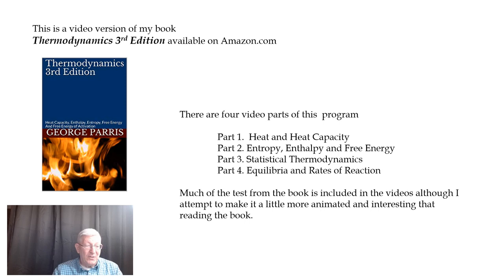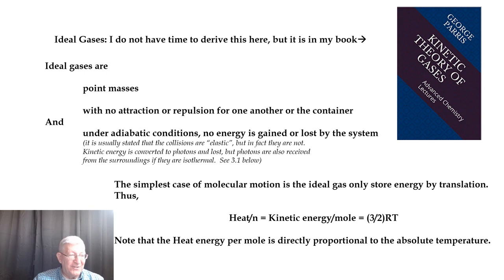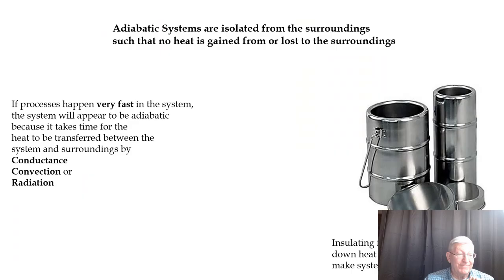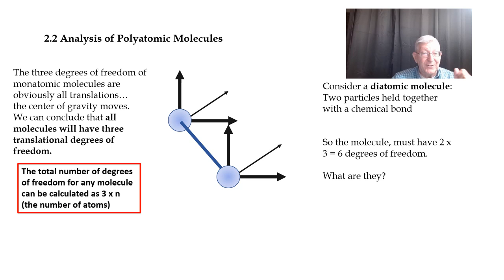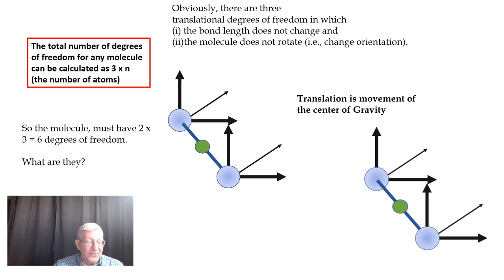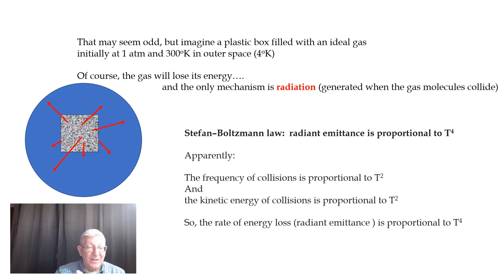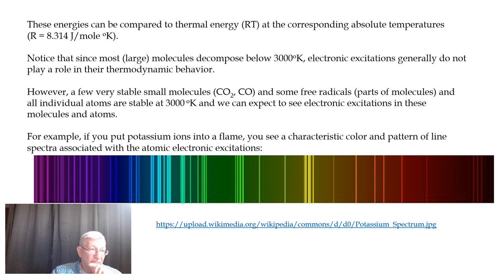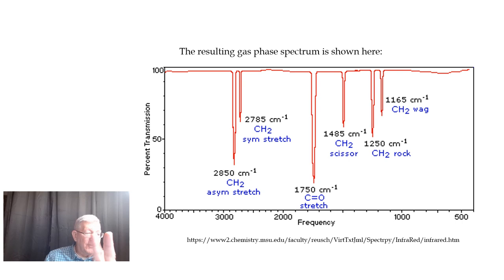Thermodynamics Part 1. Heat and Heat Capacity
This is the first video in a four-part series that constitutes a course in thermodynamics.  Part 1 focuses on heat and heat capacity of molecular systems. Part 2 focuses on enthalpy, entropy and free energy,  Part 3 focuses on statistical thermodynamics. And Part 4 shows hoe these factors interact in determining rates and equilibria of chemical reactions.